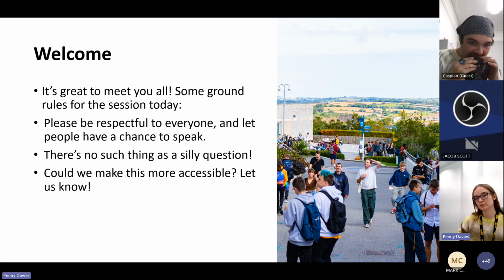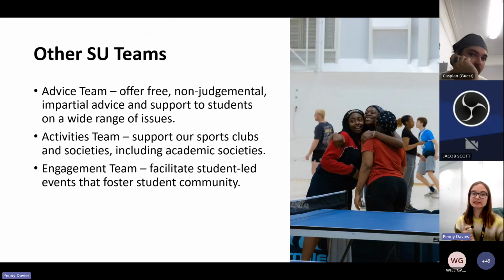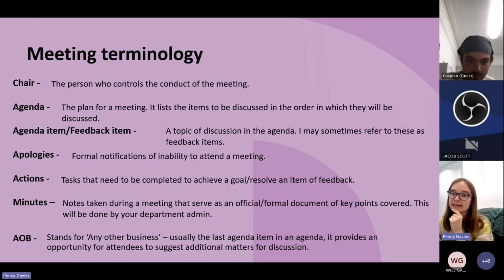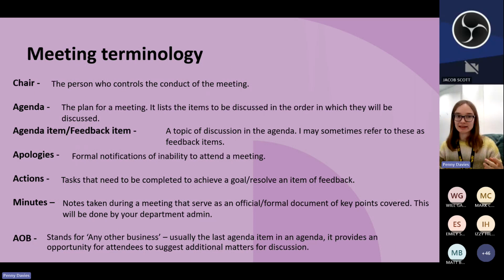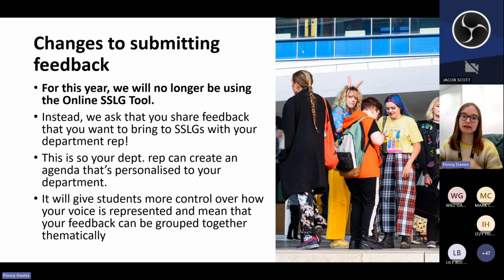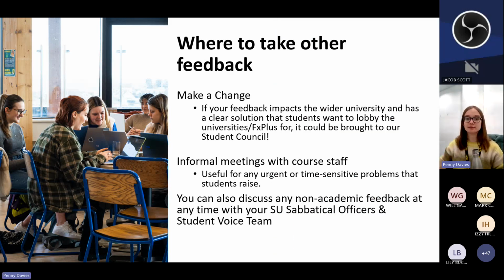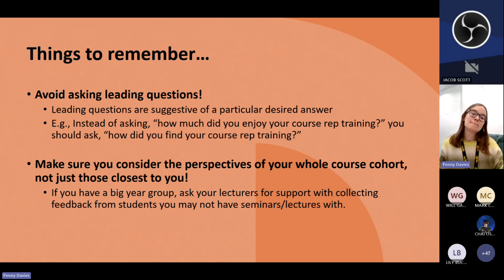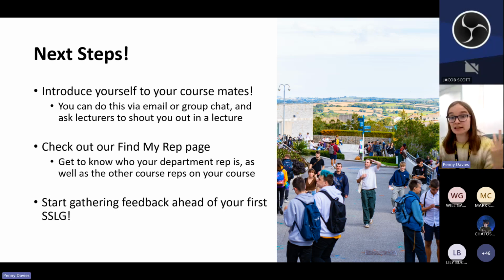The SU - Falmouth course rep training for Undergrad on campus Reps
Falmouth course rep training for Undergrad on campus Reps. If you would like to know more about the Rep System, head to the Rep